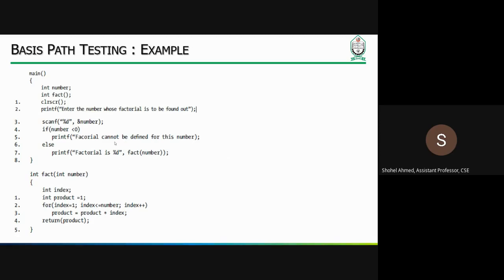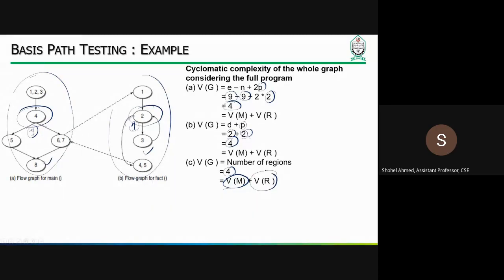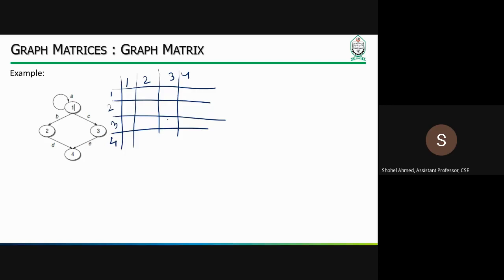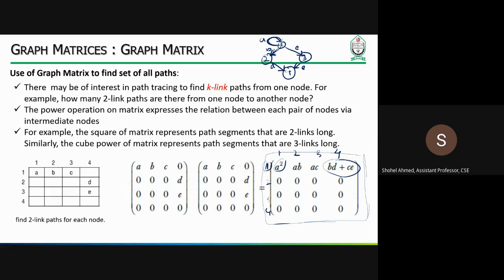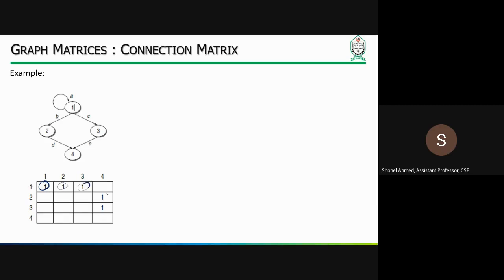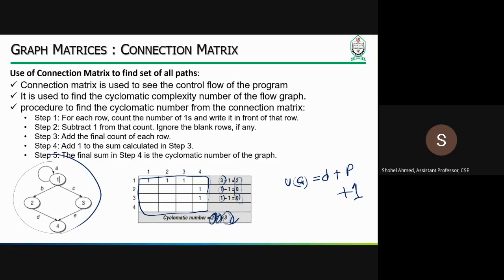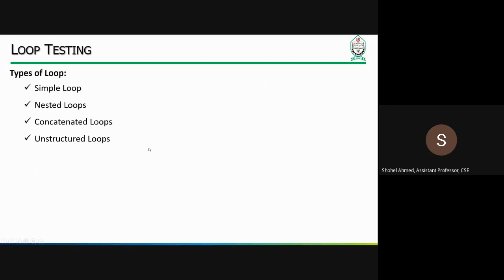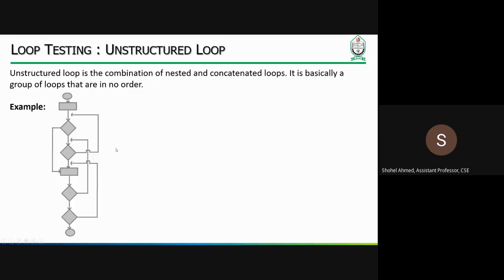2 Oct 14